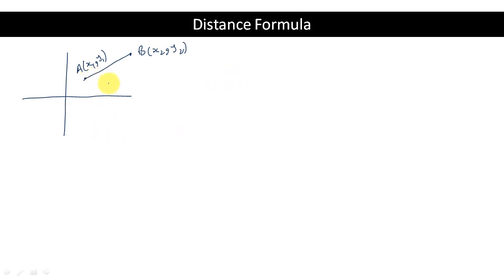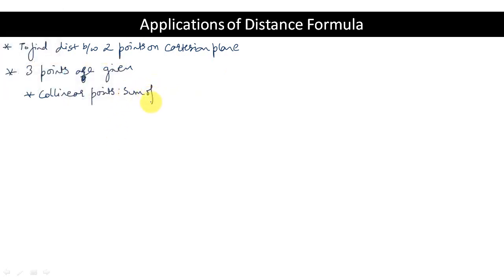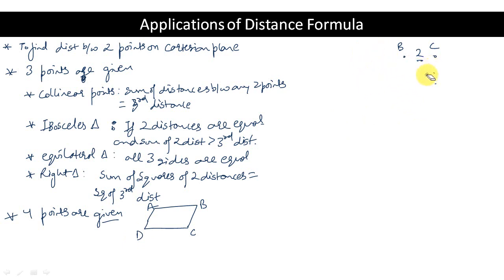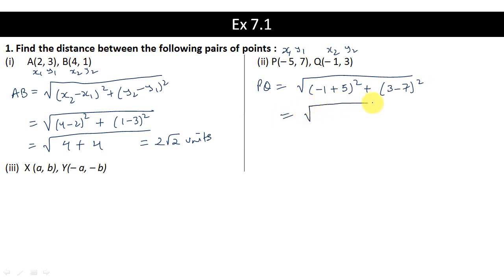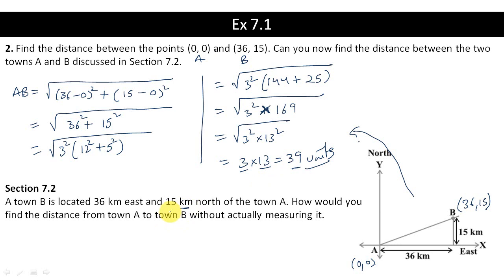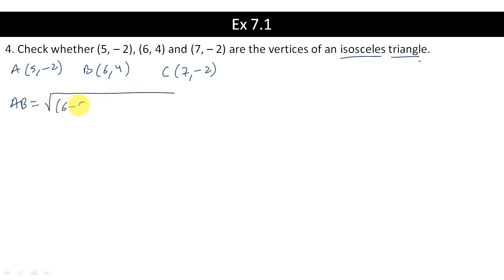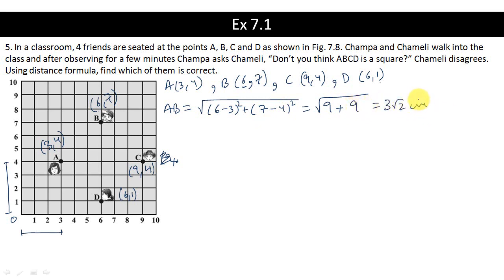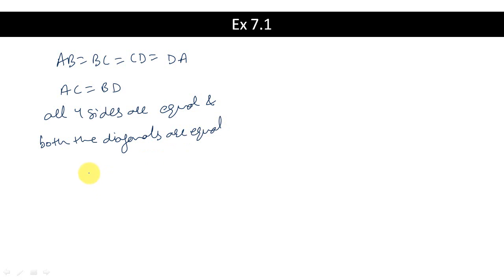Class X Ch 7 Coordinate Geometry _ Session 1 _ Ex 7.1 _Q1 to Q5